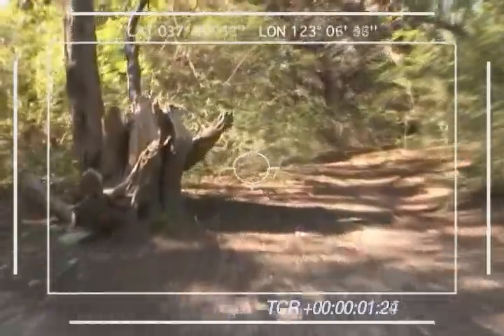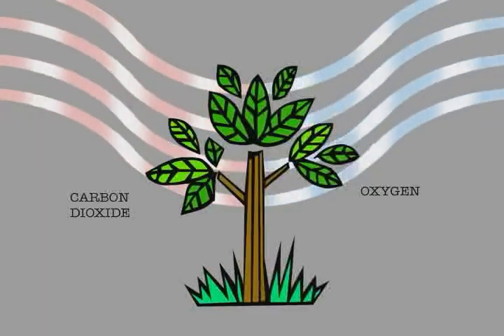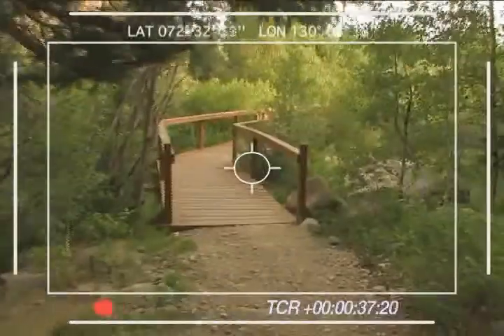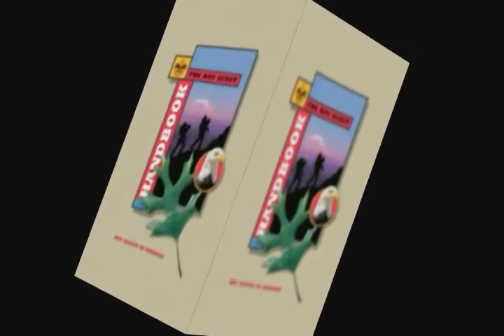First Class Requirement 6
Requirement 6.